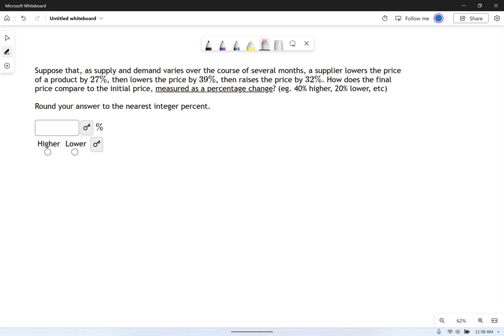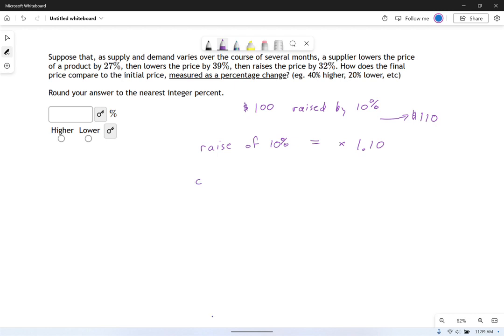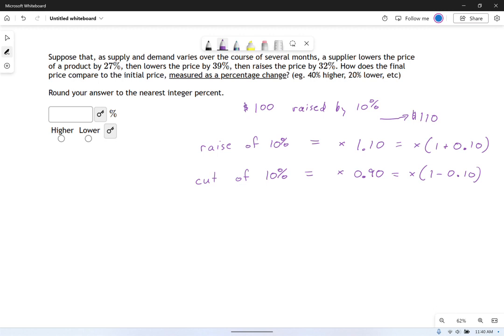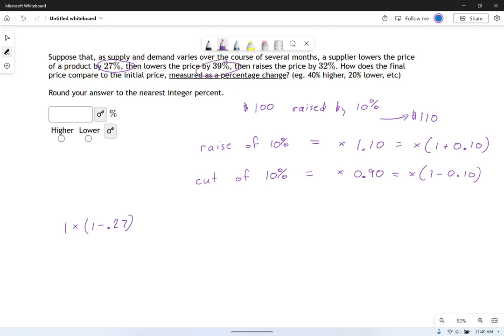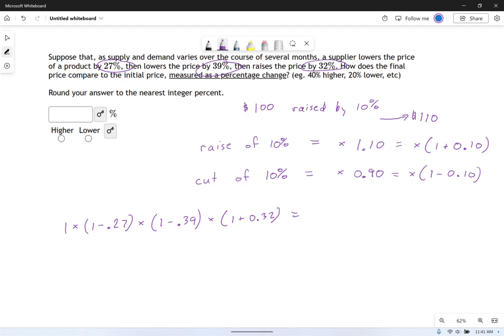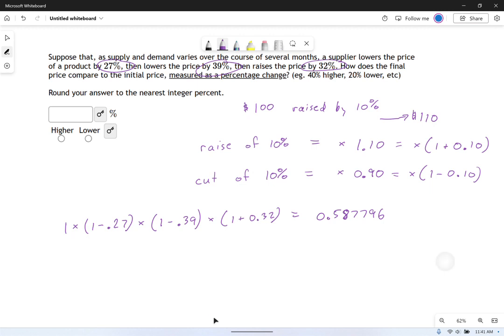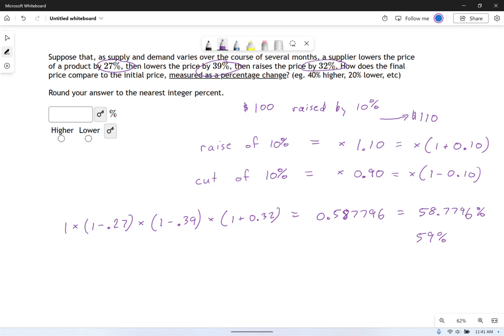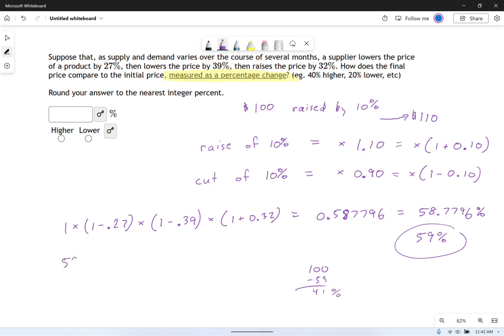SM3.Basics: Percentages -- 2 🧮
Murphy Math --
Word problem application of compound percentages.  Determine final price as a percentage increase or decrease of the original.